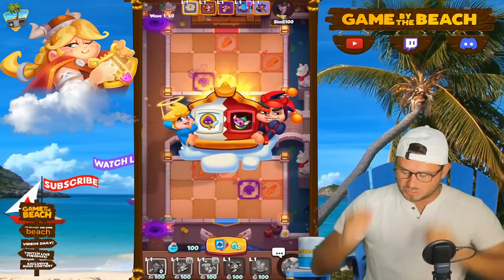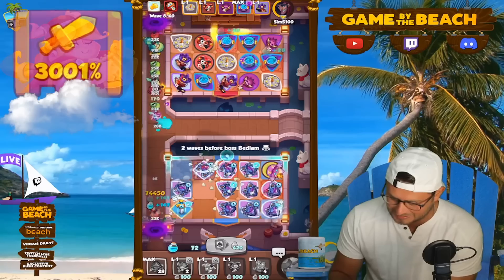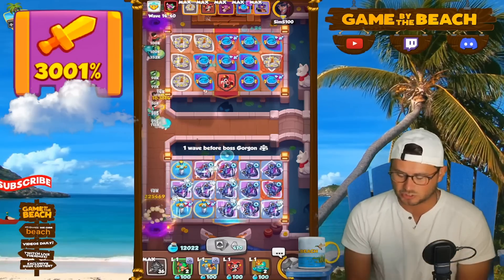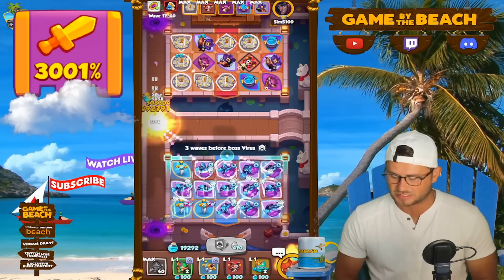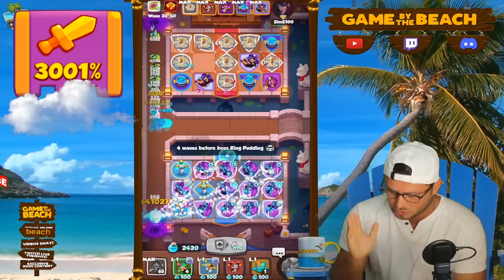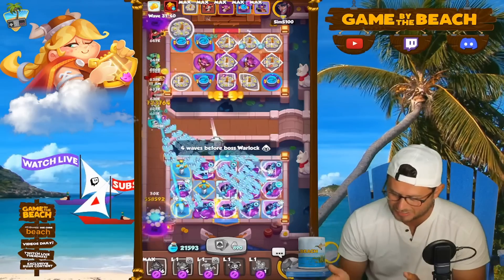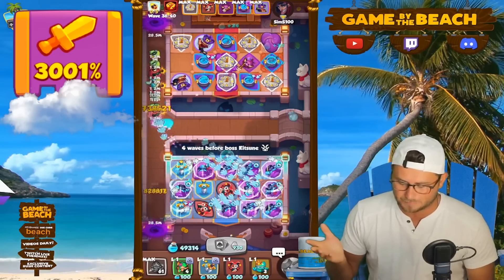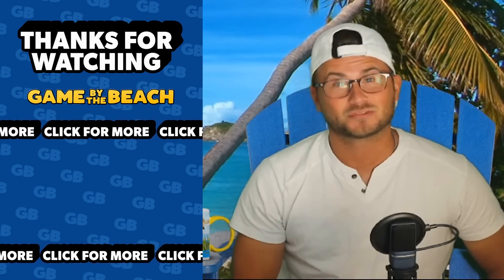QUEEN of CO-OP!! FLOOR 12 is TOO EASY!! | In Rush Royale!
Who new demon hunter was still the best at coop?? I certainly didnt!

and
Coconut Cove